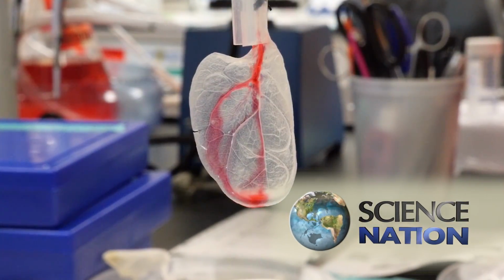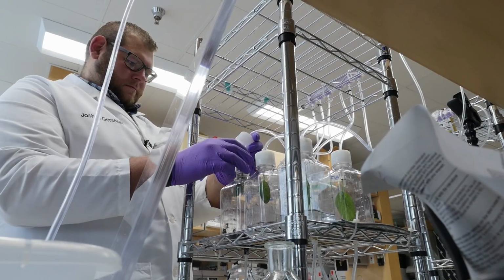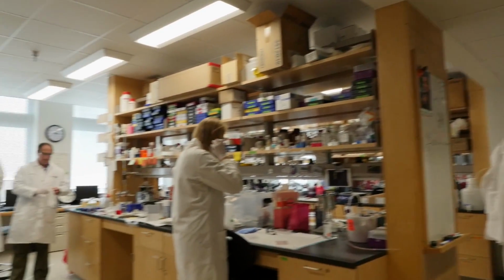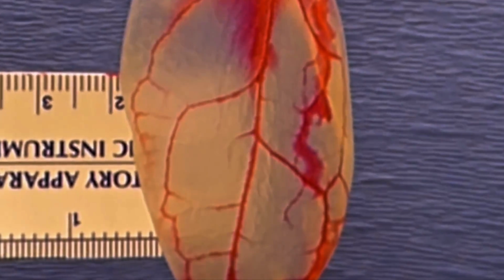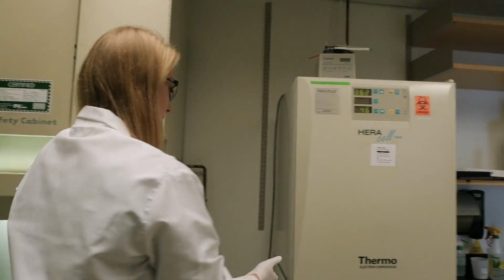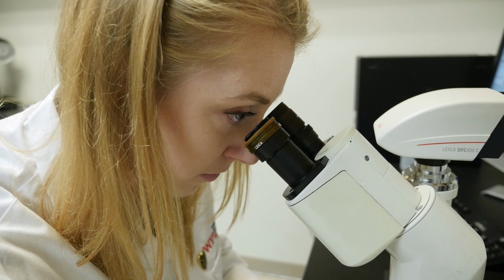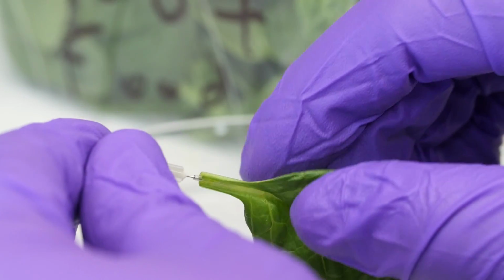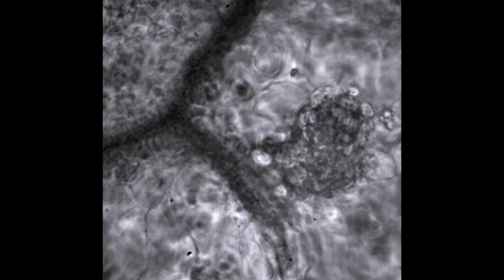Spinach to hearts: Leafy vegetable inspires new way to generate heart tissue - Science Nation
NSF graduate student training promotes innovator's mindset to solve critical issues in medicine

Description: Most people see a vegetable when they see a spinach leaf, but in a lab at the Worcester Polytechnic Institute, they see the potential to create heart tissue. Ph.D. students at the lab are training to be leaders in bioengineering, particularly biofabrication, in a unique research setting that promotes an innovator’s mindset. They’re thinking outside the box to develop practical, commercially viable technologies that fulfill critical unmet needs. The opportunity was funded by the National Science Foundation’s (NSF) Integrative Graduate Education and Research Traineeship (IGERT) program, which trained students in interdisciplinary research areas while providing them with the professional skills needed to move into a variety of career paths. The NSF Research Traineeship (NRT) program has picked up where IGERT left off, encouraging the development and implementation of bold, new and potentially transformative models for STEM graduate education training in high priority interdisciplinary research areas. The research in this episode was supported by NSF grant #1144804, IGERT: Training Innovative Leaders in Biofabrication.

Producer: Kate Tobin
Narration: Miles O'Brien